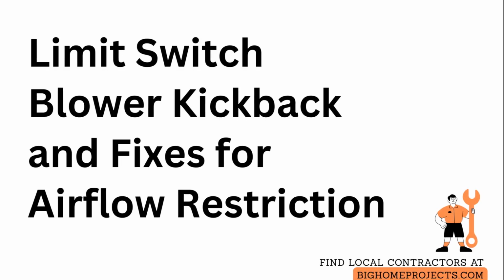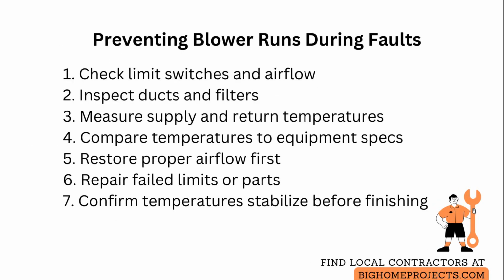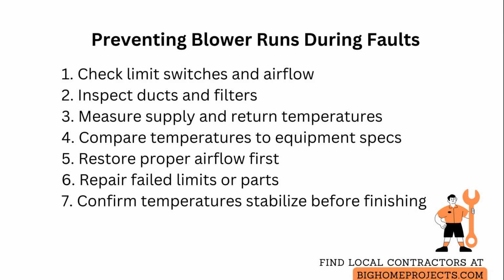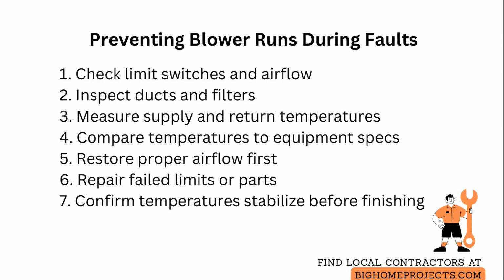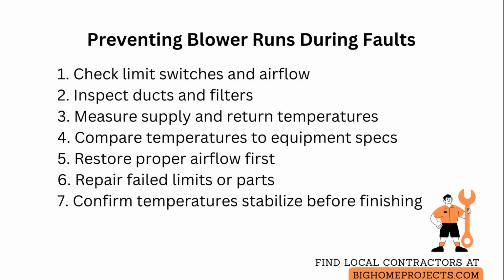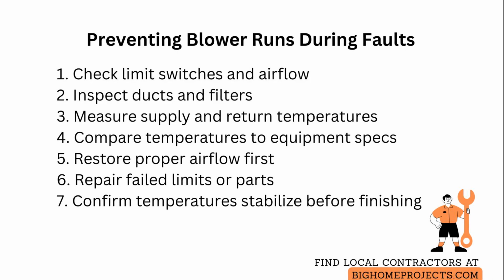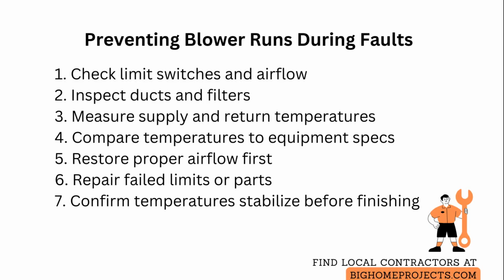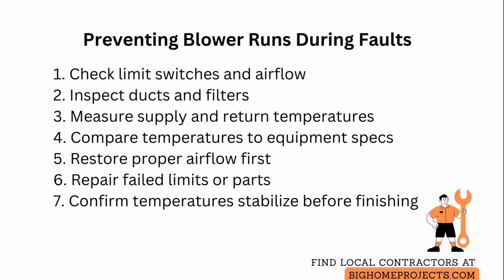Limit Switch Blower Kickback and Fixes for Airflow Restriction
Why the furnace blower runs during a fault and how to stop it. Learn why limit switch trips and blower activation happen during fault conditions, how to check furnace limit switches, inspect filters and duct restrictions, measure supply and return temperatures, and restore proper airflow to clear fault-triggered blower operation. This guide covers troubleshooting steps for furnace blower running with burners off, common causes like dirty filters, closed dampers, and failed limits, and practical repair tips to prevent repeated fault responses.

About Us